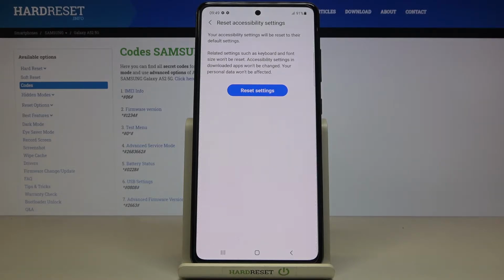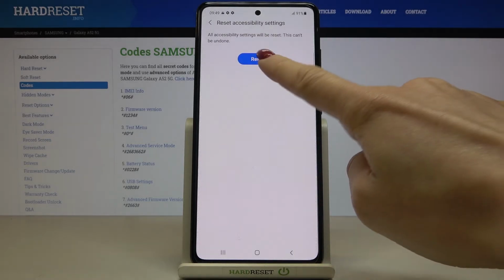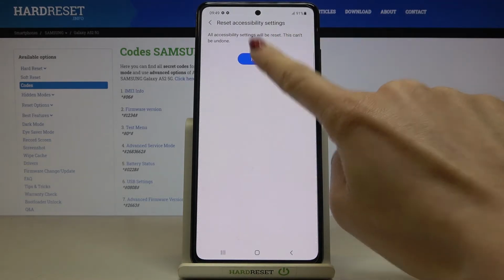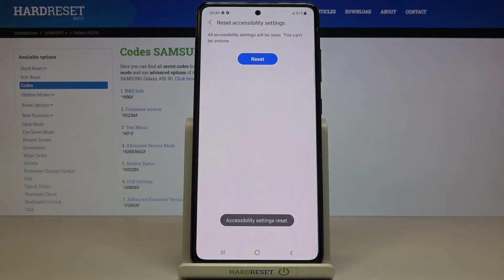How to Reset Accessibility Preferences in SAMSUNG Galaxy A52 – Reset Options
Learn more info about SAMSUNG Galaxy A52:
Are you looking for a way to reset accessibility settings in SAMSUNG Galaxy A52? Do you wonder how to restore default preferences in SAMSUNG Galaxy A52? In the presented tutorial, where we teach you how to successfully reset accessibility settings in SAMSUNG Galaxy A52. If you wish to learn how to get access to the settings that give the possibility to restore default preferences for availability settings in SAMSUNG Galaxy A52 successfully. Let’s use the attached tutorial and reset accessibility settings in the Samsung device within a couple of seconds. Visit our HardReset.info YT channel and discover many useful tutorials for SAMSUNG Galaxy A52.

How to restore accessibility preferences in SAMSUNG Galaxy A52? How to restore default accessibility settings in SAMSUNG Galaxy A52? How to restore default preferences for availability settings in SAMSUNG Galaxy A52? How to reset accessibility settings in SAMSUNG Galaxy A52?